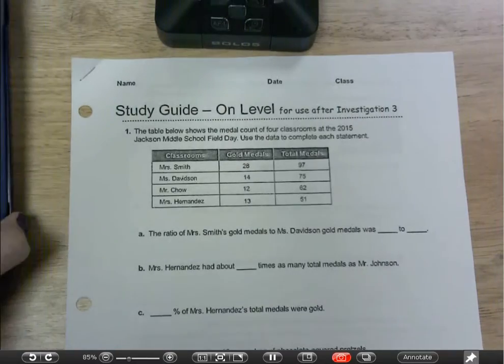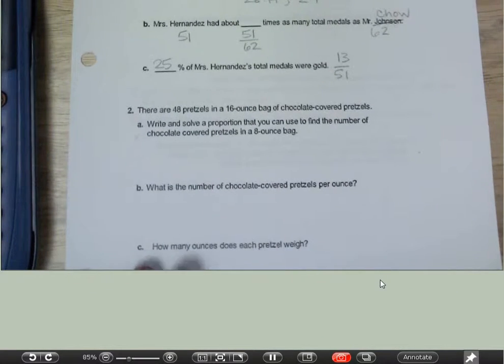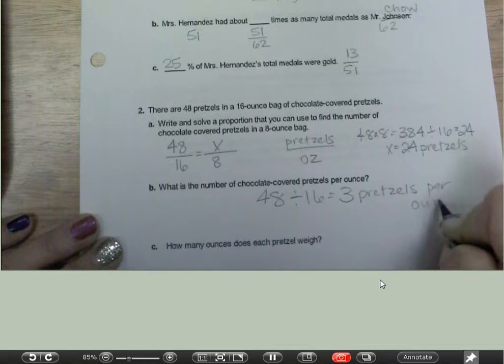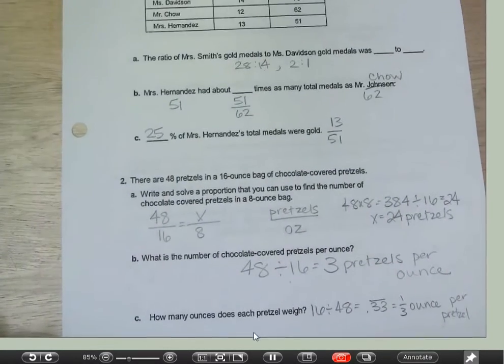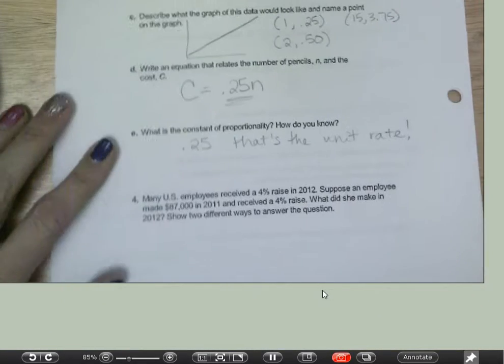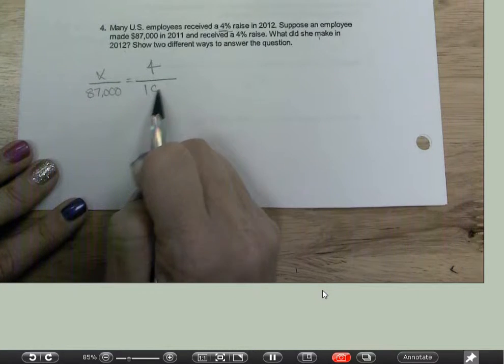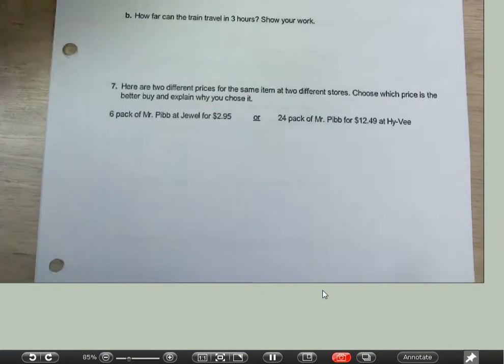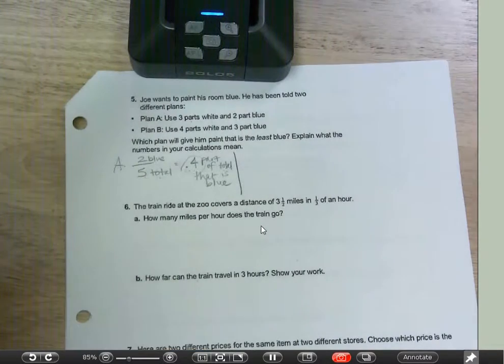Comparing and Scaling Study Guide #1